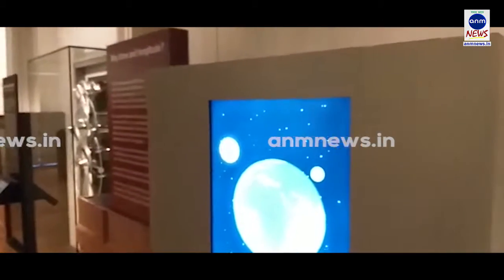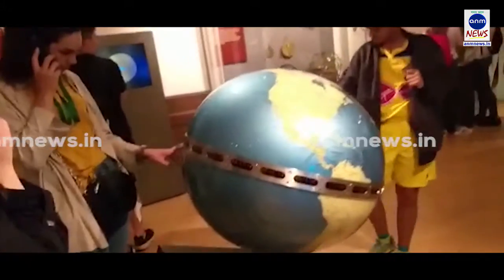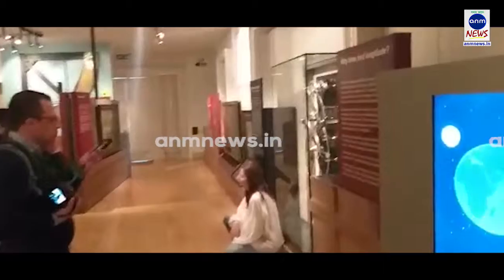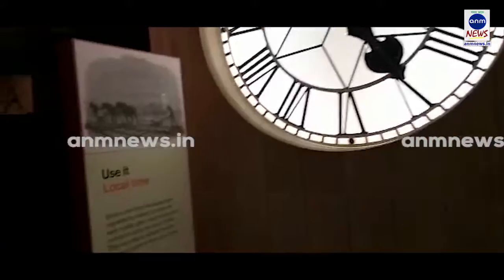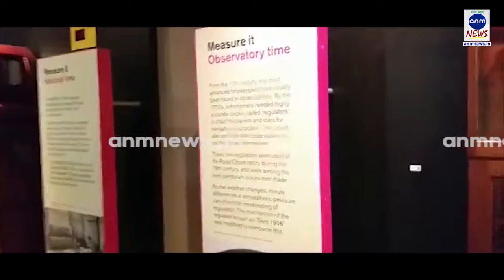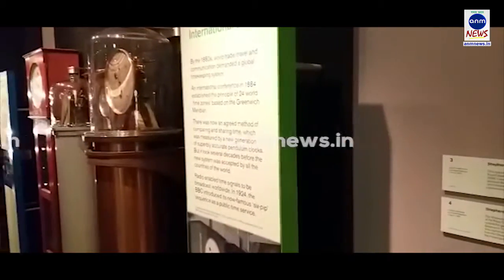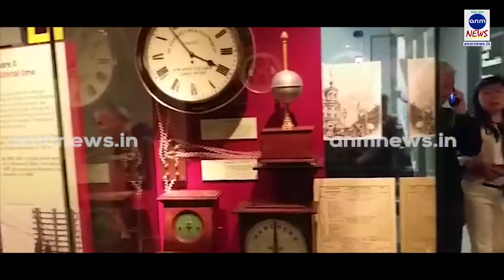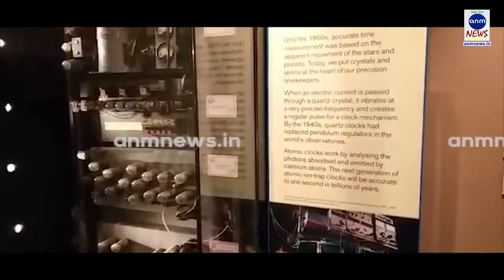ANM NEWS_080619_ANM NEWS EXCLUSIVE: AMID THE ANTIQUE CLOCKS AT 0° OBSERVATORY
Avijit Nandi Majumdar, Editor-in-Chief: ANM News takes you to the Greenwich Royal Observatory where the entire process is shown of how time is measured through latitudes and longitudes. We are at the 0 latitude and logitude position which has been clearly explained here. However the time is not always calculated with the Greenwich map in various countries due to political reasons. The ancient 'Burgess Clock' has also been showcased here which has the record of presenting the most accurate time. The observatory showcases different types of clocks and the way John Harrisson made them and set up the time zone.